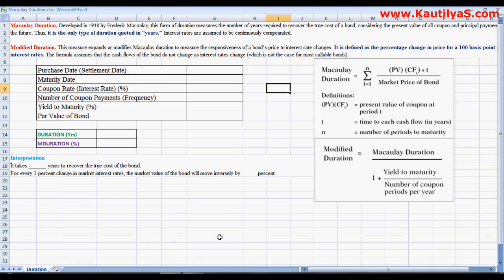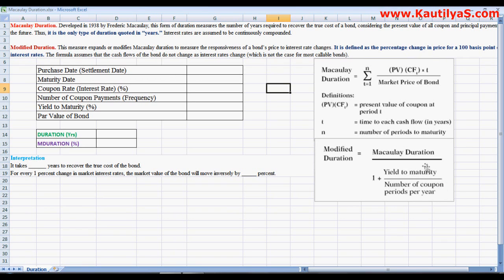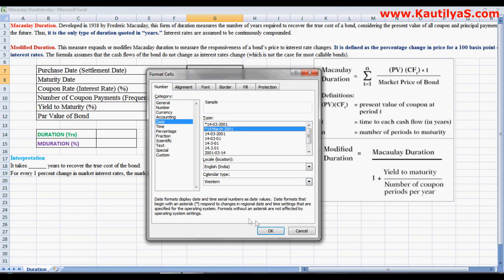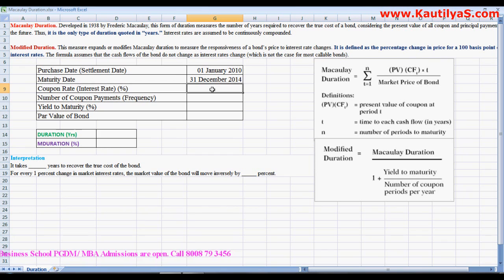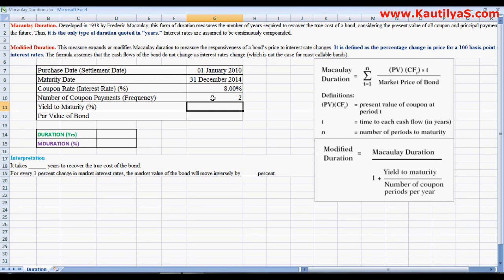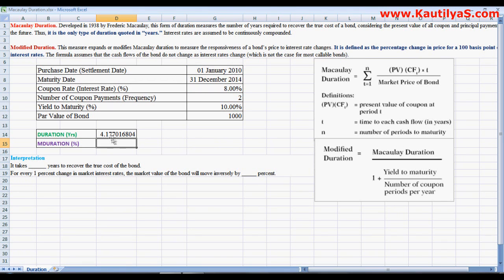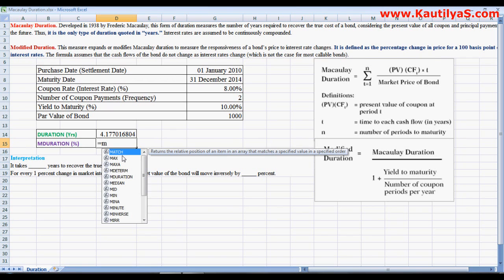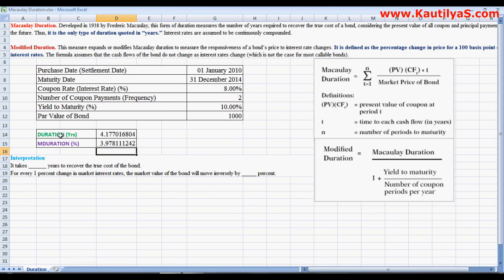How to calculate Bond Duration in Excel (Macaulay Duration)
Duration is expressed as a number of years. Rising interest rates mean falling bond prices, while declining interest rates mean rising bond prices.